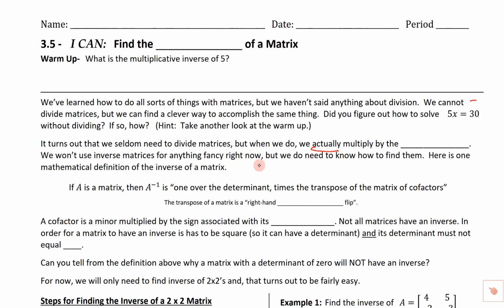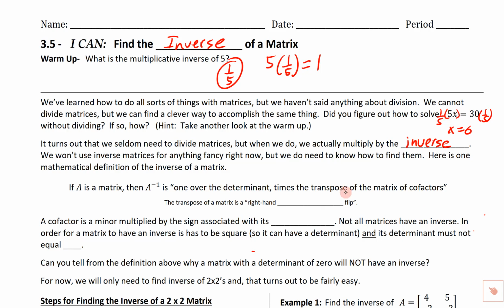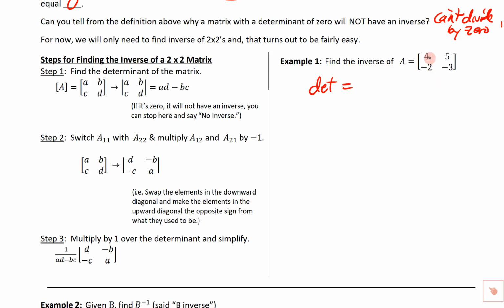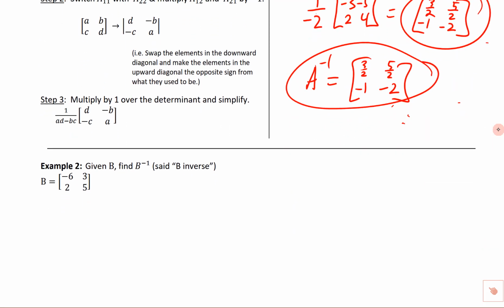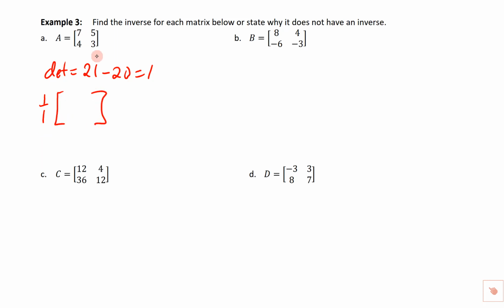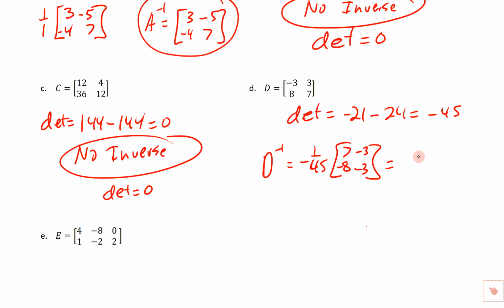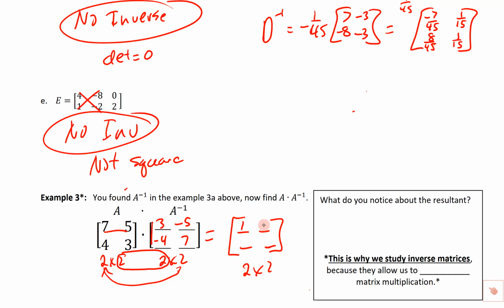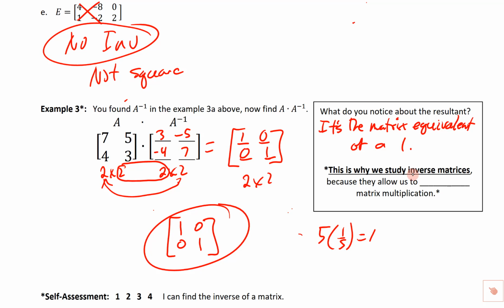3.5 Inverse of a Matrix (2x2)